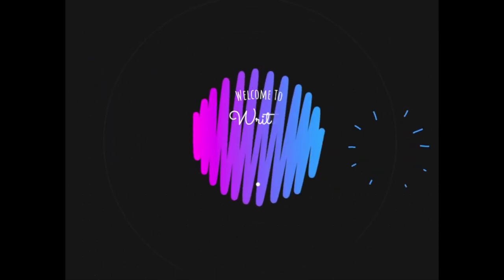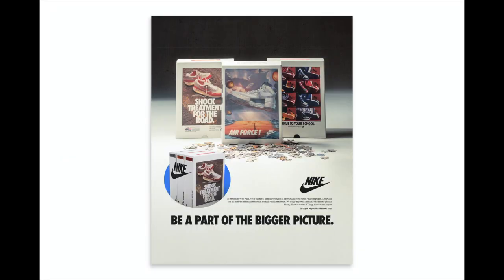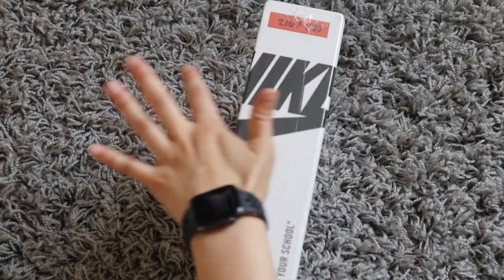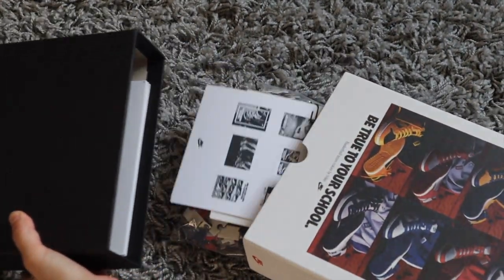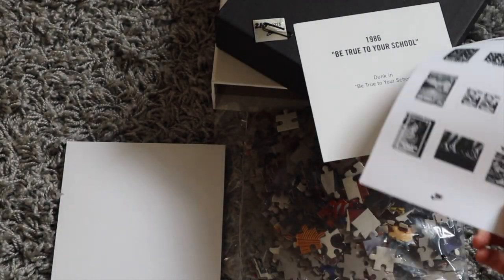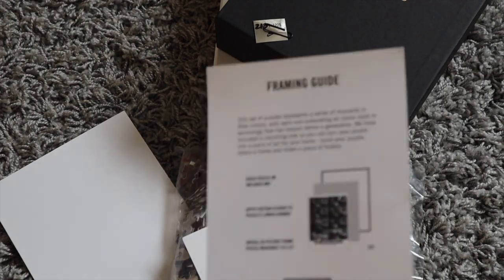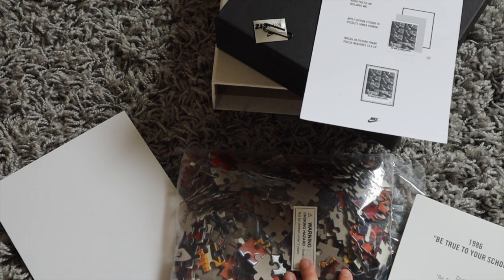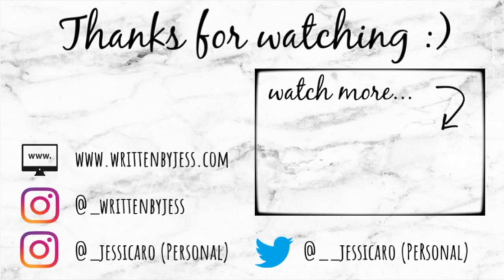I WON A VINTAGE NIKE PUZZLE!!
Personal Instagram: @_jessicaro
Personal Twitter: @__jessicaro (2 underscores)